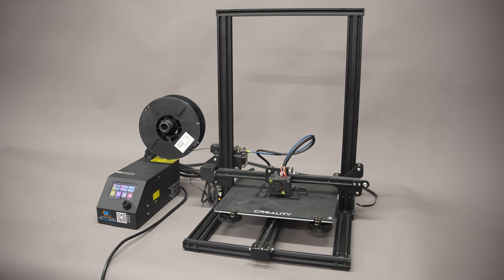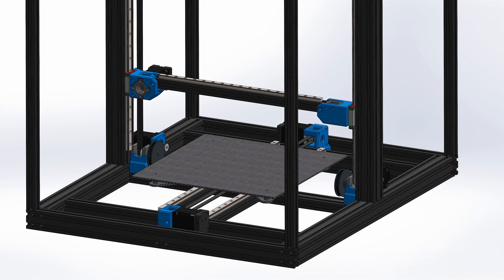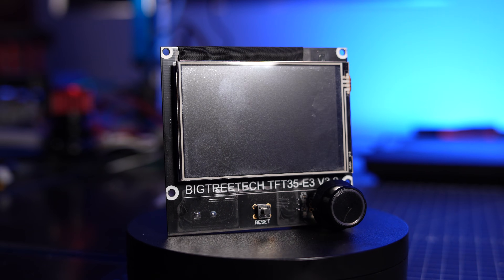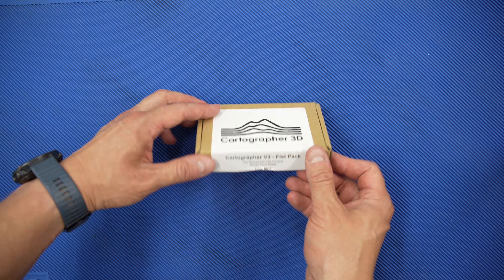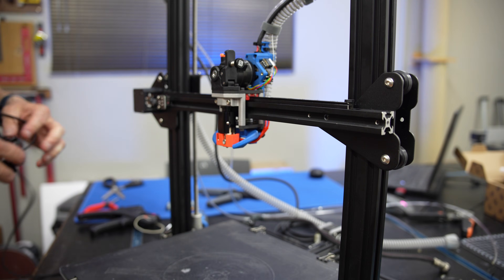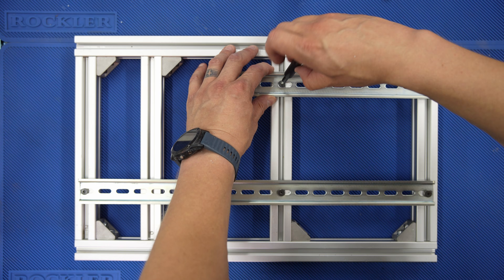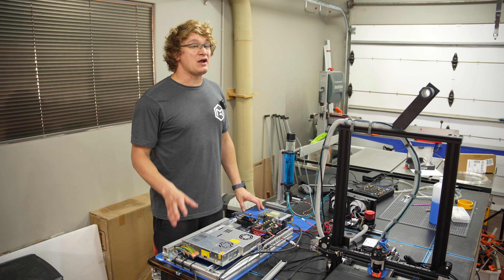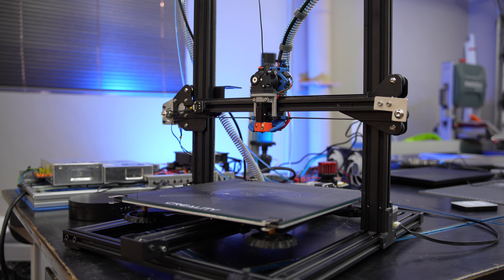I’m Rebuilding My First 3D Printer From Scratch | CR-10S Rebuild Part 1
In this video I show you how to give an old 3D printer a completely new life.

This is the start of a full ground-up rebuild of my original Creality CR-10S. By today’s standards this printer is slow, outdated, and honestly painful to use, but instead of replacing it, I’m upgrading and modernizing it into a high-performance, custom-built machine.

In Part 1 of this CR-10 build series, I focus on the toolhead, electronics, and core upgrades needed to bring this printer into the modern era. That includes a custom-designed carbon-fiber and aluminum toolhead, a water-cooled Phaetus High Flow Dragon hotend, Orbiter 2.5 extruder, EBB36 toolhead, Klipper firmware, and completely new electronics. The goal of this video is simple: make the printer reliable, modern, and capable of printing ABS, so it can literally print its own future upgrades.

This project blends DIY, 3D printing, electronics, and water-cooling, making it perfect for makers, creators and 3D printer enthusiasts.

This is only Part 1,the real speed upgrades, frame rebuild, motors, and motion system are coming next.

Files:
You can find all of the files for this toolhead, either through PCBWay or thingiverse:

- 240mm Aluminum Radiator
- Phanteks D30-120 Fans
- CAN Cable (Just Cut off the connector)
- Raspberry Pi4
- Exact 12V DC Water Cooling Pump I used

Chapters
00:00 My first 3D printer
01:26 The Plan
04:22 Before Benchy
05:40 New Toolhead
06:20 The Sponsor PCBWay
07:10 Prep parts
07:55 Toolhead weight and Center of mass
09:00 Toolhead Assembly
09:55 Mistakes were made
11:15 The Cartographer Probe?
11:59 The electronics
13:31 Water cooling
15:00 Firmware
15:33 After Benchy